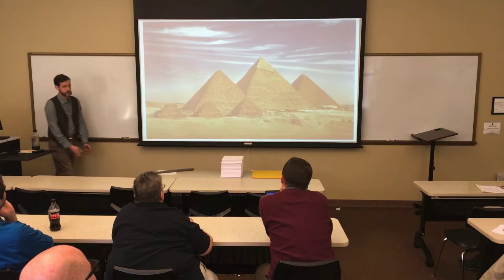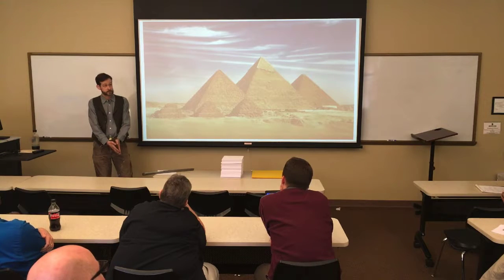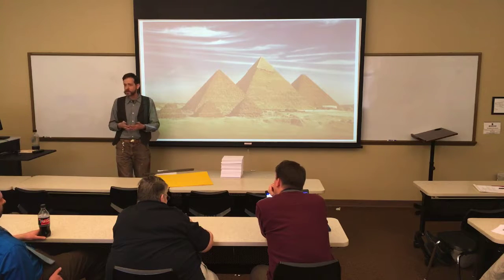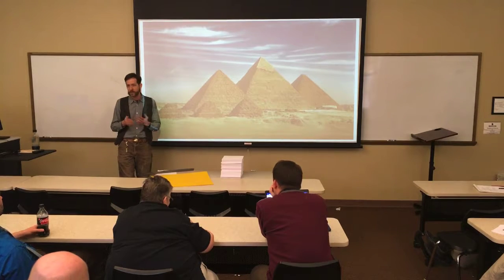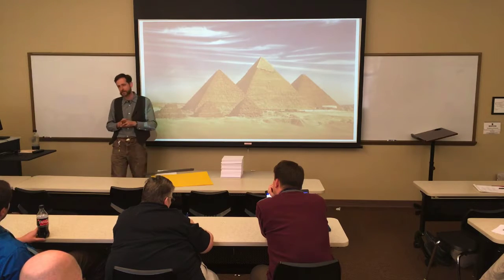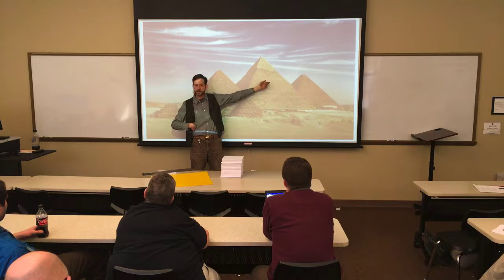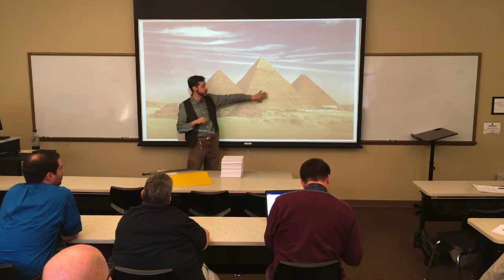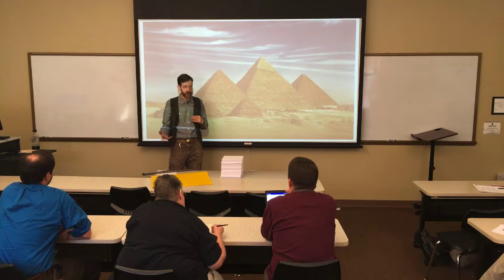Freshman Experience Faculty Training Session No. 10